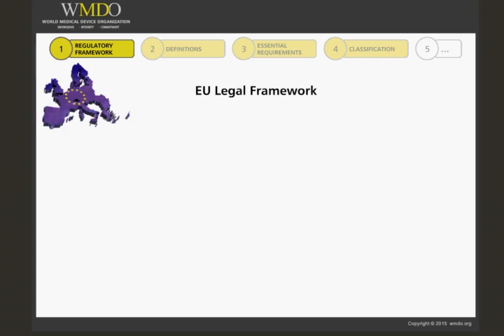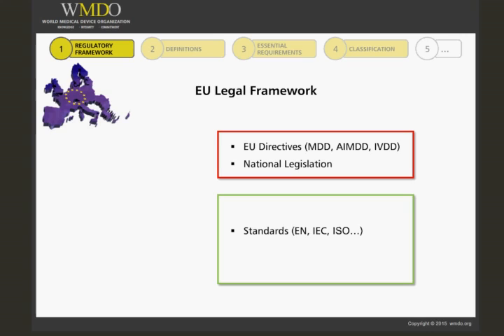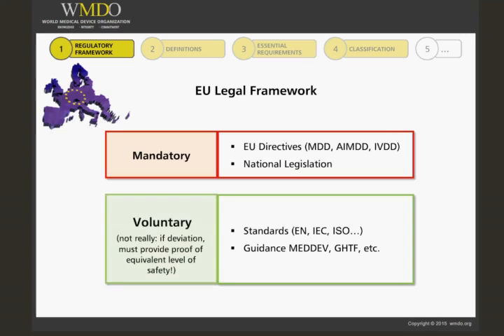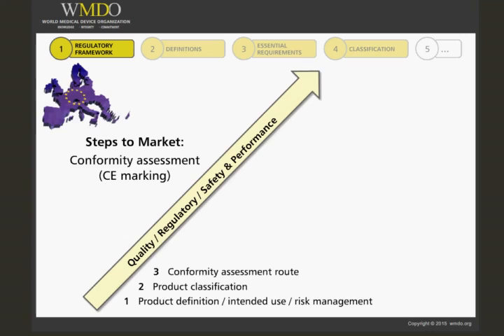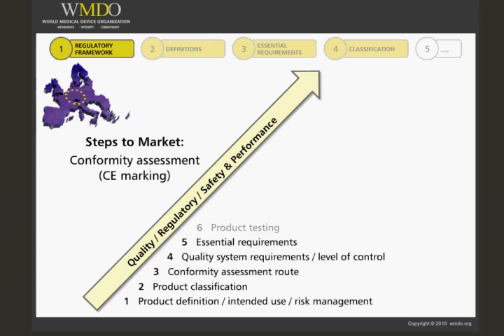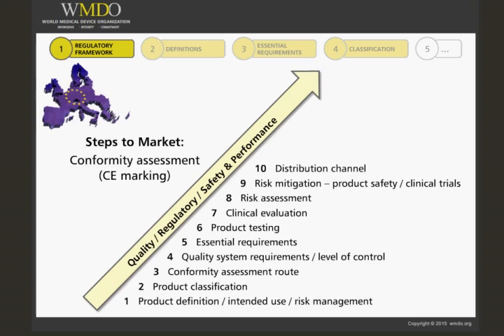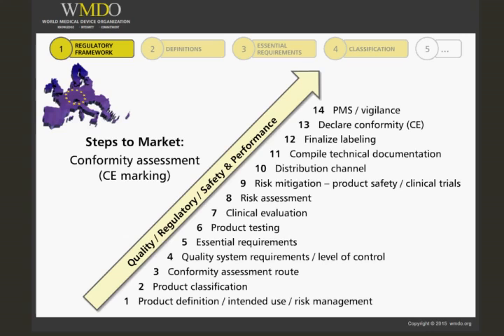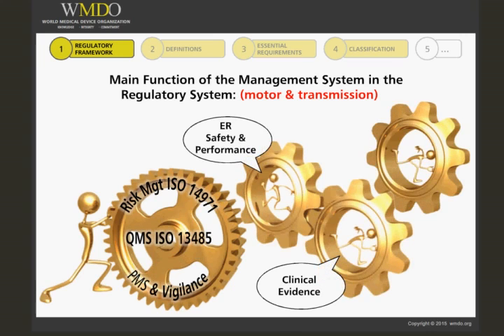Active Medical Devices in Europe: Particular Requirements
Course Description:

This course outlines the specific regulatory and normative European requirements for active medical devices in order to allow manufacturers an effective path to market.